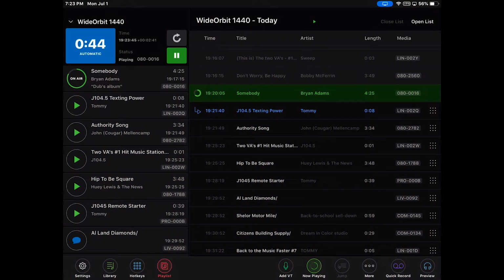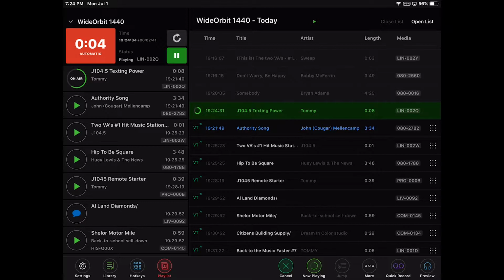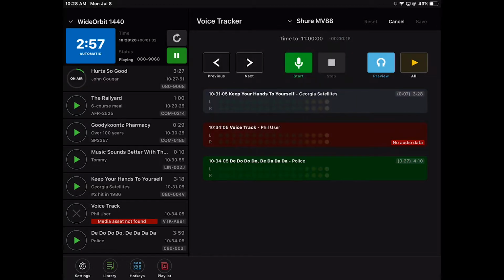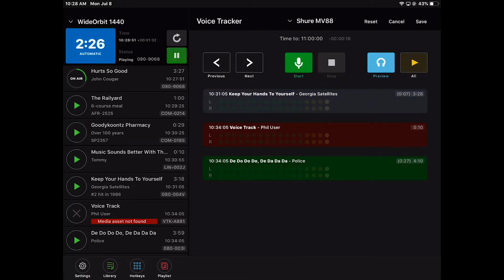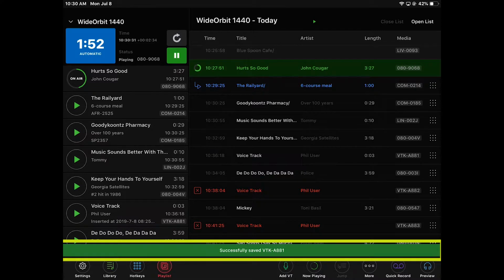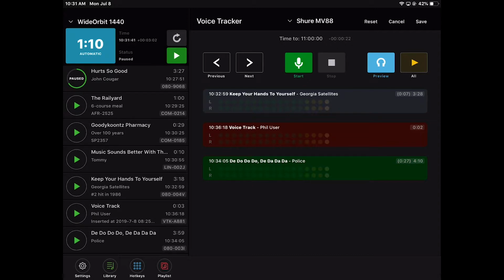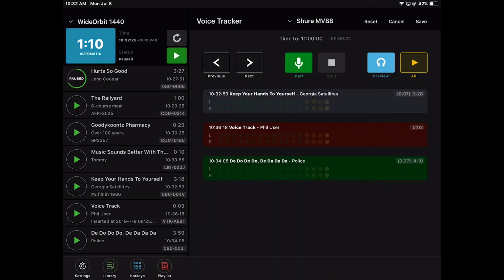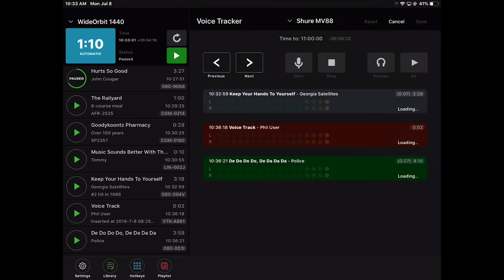WideOrbit AFR Mobile (iPad) – Voice Track Widget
Learn to record voice tracks from anywhere using AFR Mobile's Voice Tracker widget.